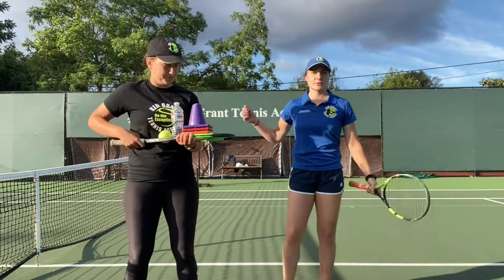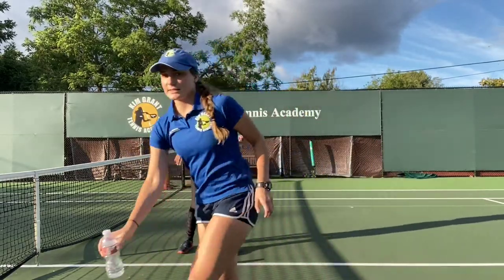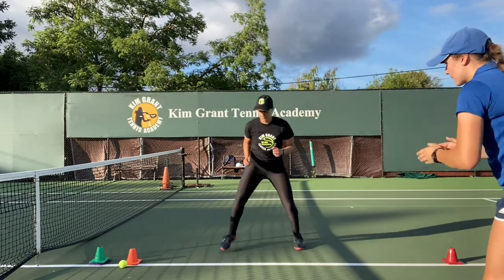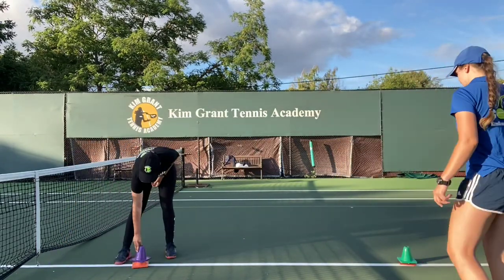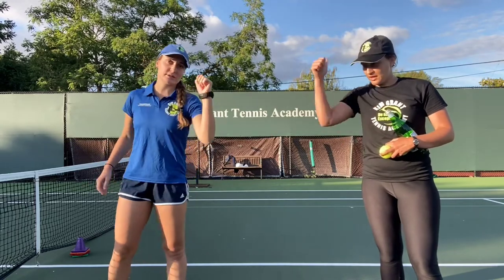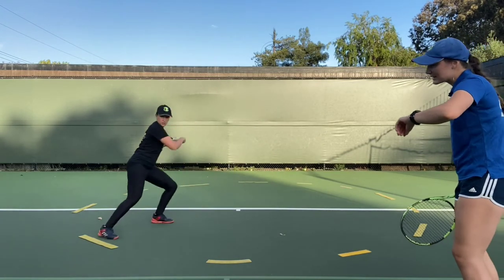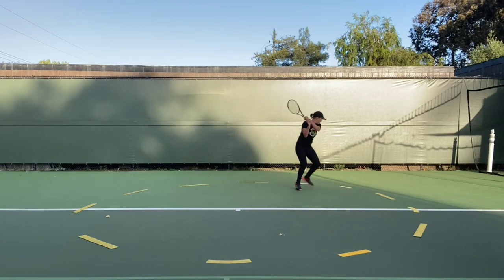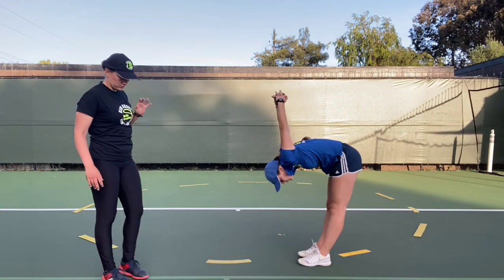KGTA Online Training Series Day 6 (Elite/Adult)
🎾 Topic: Balance & Coordination + Review (180, Angular, Lateral, Running lateral)
🎾 Equipment: tennis racket, tennis shoes, 3/4 markers (8 markers for the star drill is optional, piece of tape will work), tennis ball